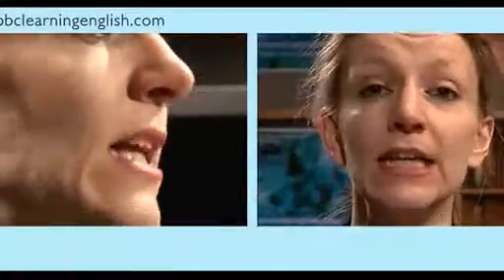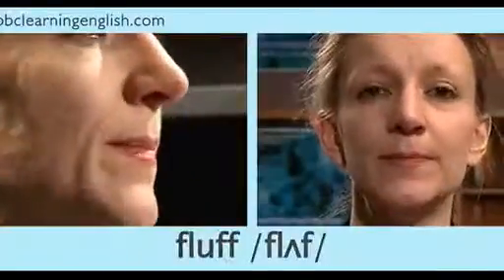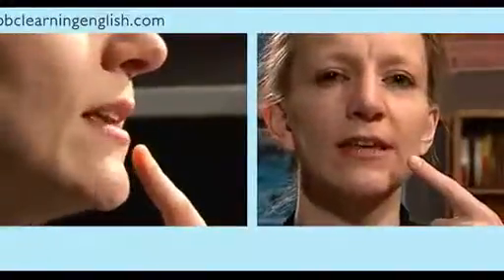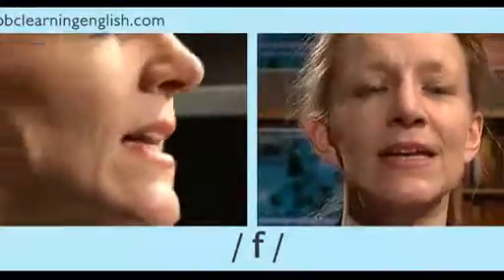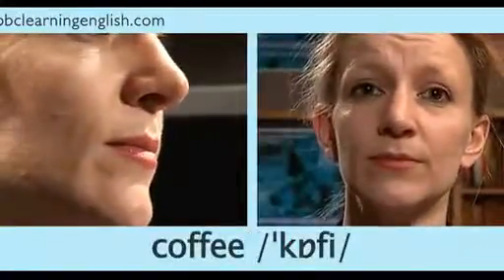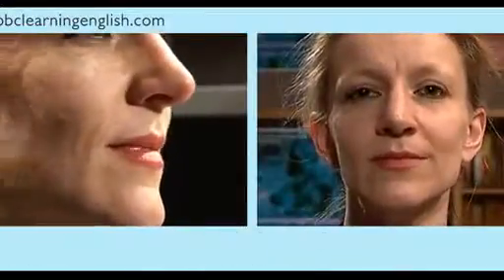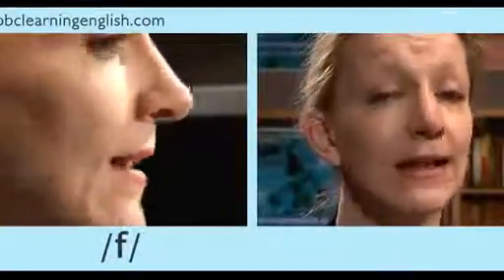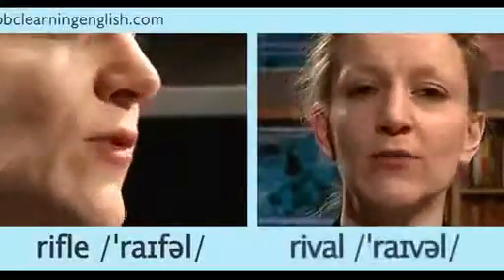Bài 33 Consonant f Phụ âm f » Phát âm tiếng Anh cơ bản Phát âm tiếng Anh Học